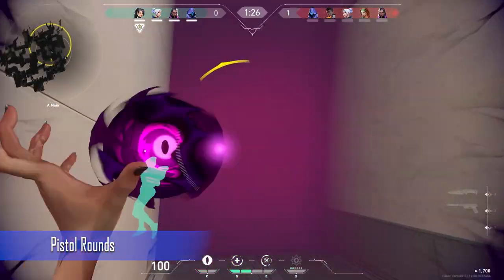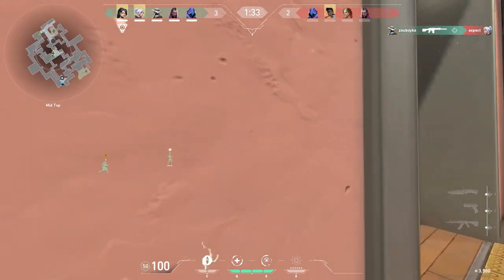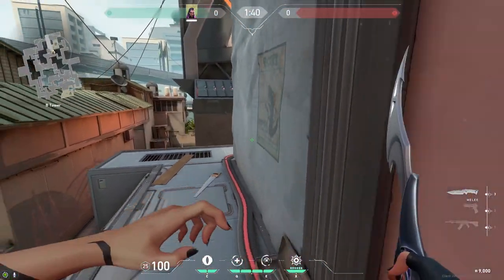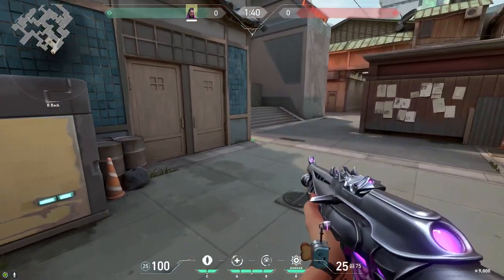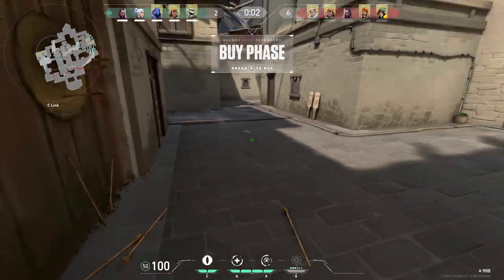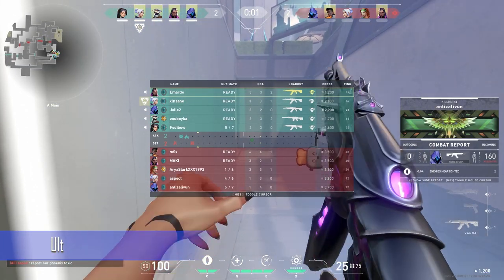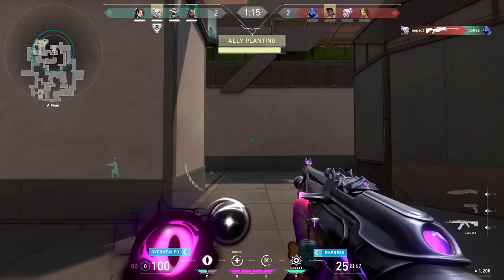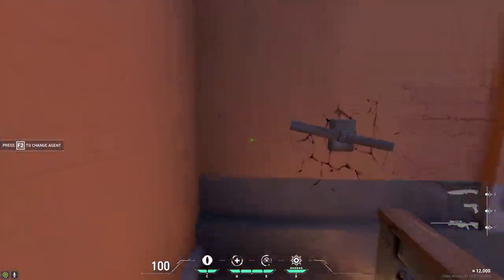Complete guide to MAIN Reyna, for beginners - Valorant Tricks #28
In this video I give you a lot of Reyna tips and tricks. I'm gonna tell about every ability and how YOU can use them optimaly. These reyna tricks are very easy to do.

⏱️ Timestamps ⏱️
0:00 Intro
0:25 Pistol rounds
0:50 Leer
2:21 WEEEE
3:15 Ult
4:02 OP
4:20 Keep in mind